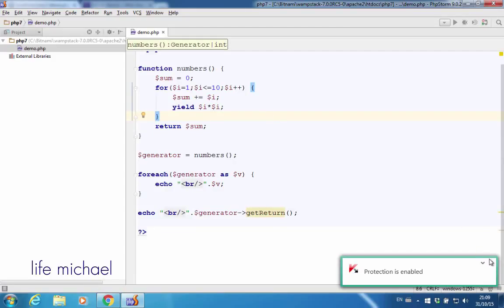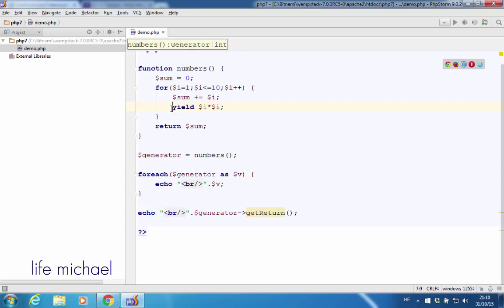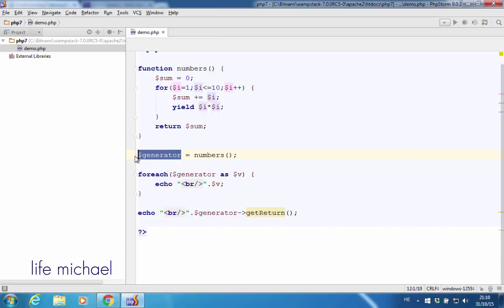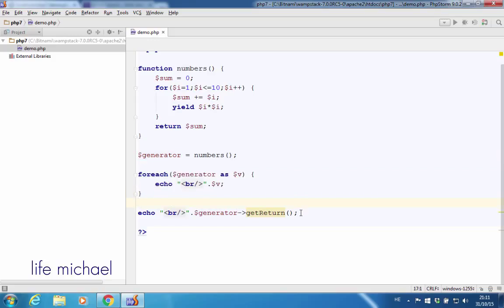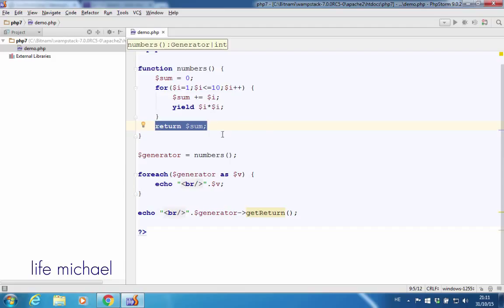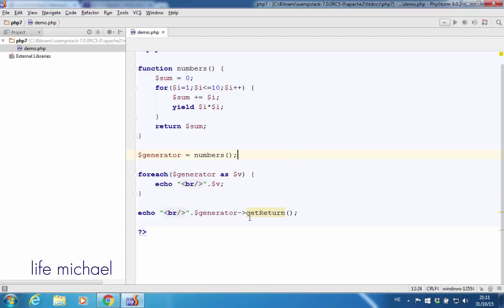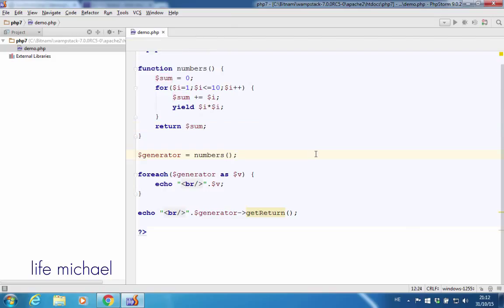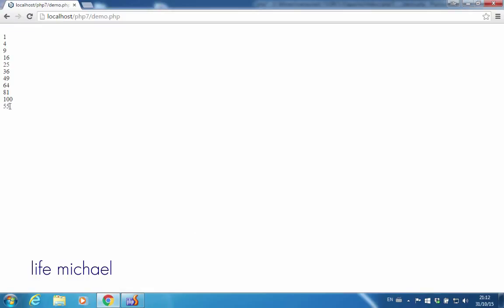Generator Return Expression in PHP7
PHP 7 allows us to include a return statement within a generator function in order to enable for a final expression to be returned.
This final expression can be fetched by calling the getReturn() function on the generator object. We can call the getReturn() function when the generator finished yielding its values only.